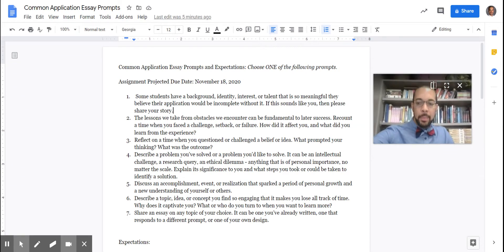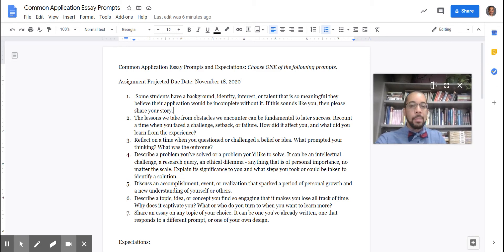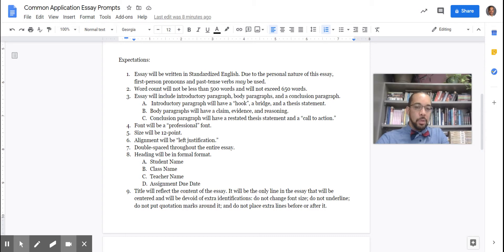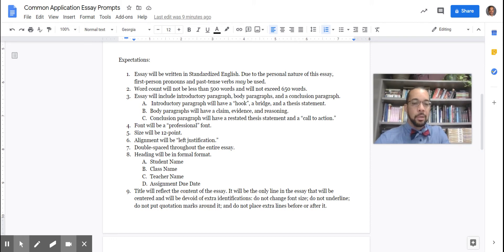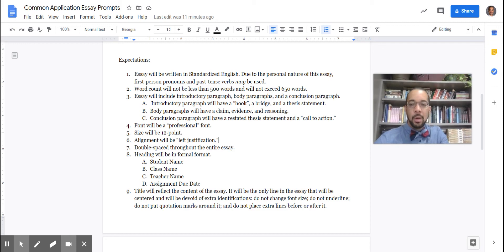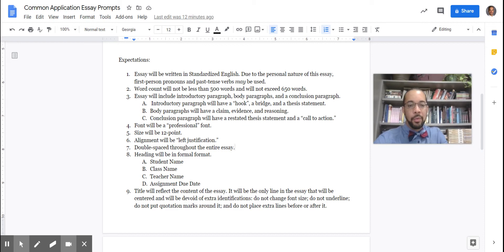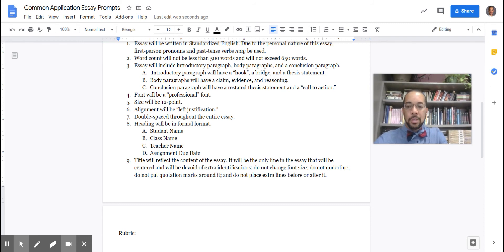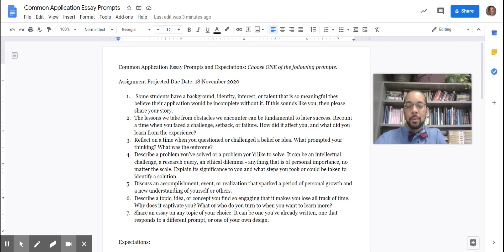Common Application Essay Prompts 2020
Senior writing assignment details.